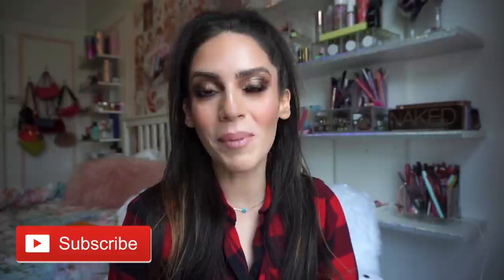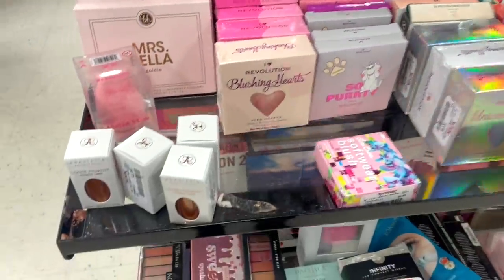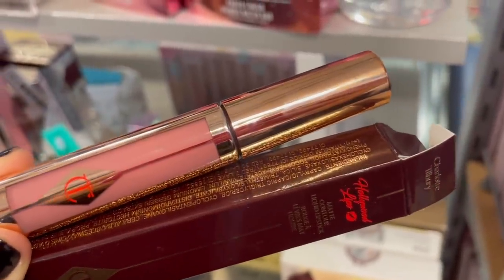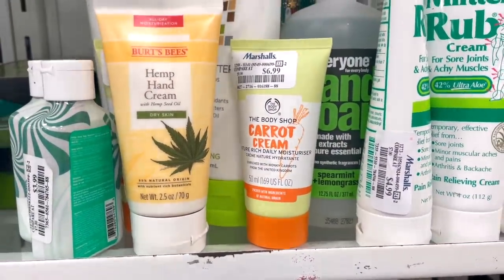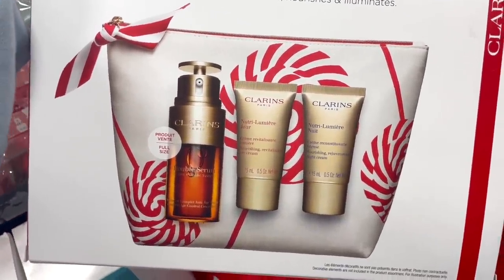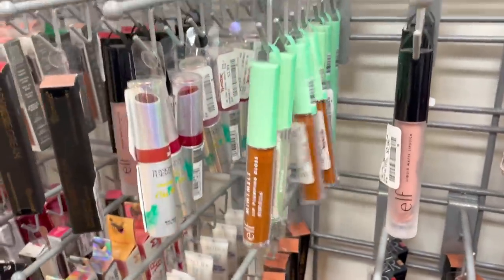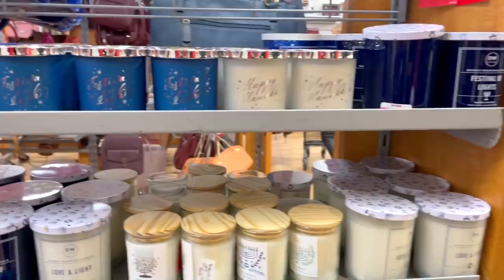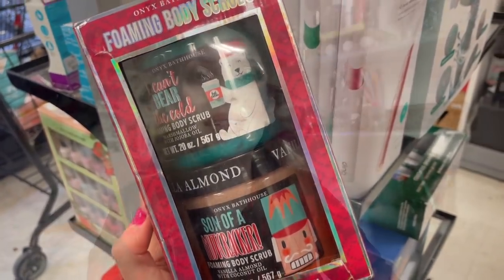HEAVEN at TJ MAXX | LOADS OF CHARLOTTE TILBURY!! MORPHE COKE, MANDALORIAN, HERMÈS, NARS & MORE!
Hey hey!
For todays video, I share with you all my TJ MAXX & MARSHALLS makeup, skincare & haircare finds for the week! this week we found charlotte tilbury!! SO many liquid lipsticks from her line. the new hempz holiday body care goodies, lots of palette sin general too. Some makeup items from lime crime, guerlain and much more. plus some awesome perfumes and fragrances as well.

Brows (Rich Brown)
Bronzer (Soft Revenge)
Blush (Light)
Lipgoss (Naked Cherry)
Lip Liner (Honey Beige)

Liora Yags
5308 13th Avenue
Suite 505​